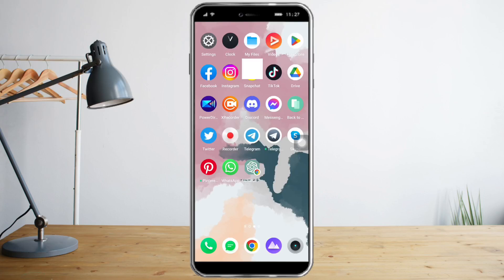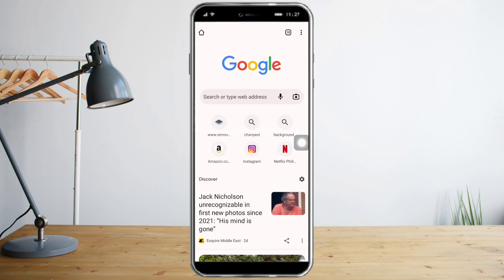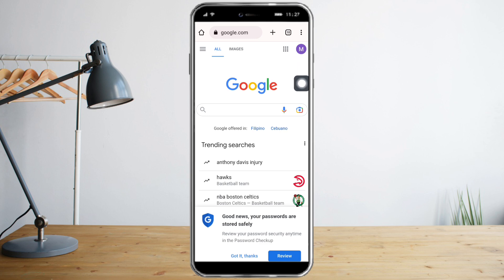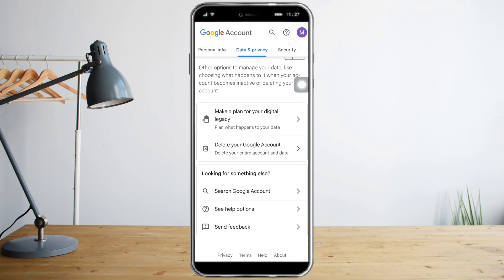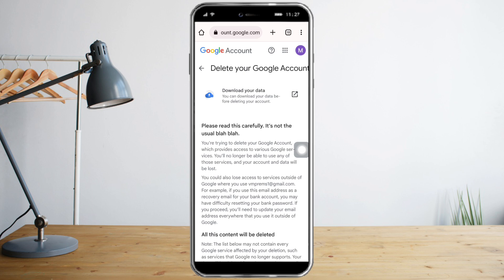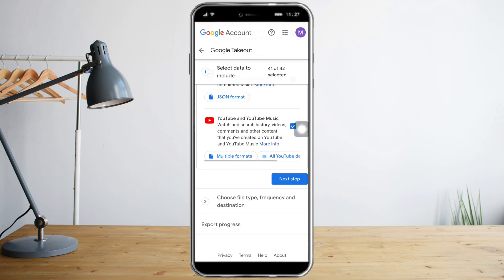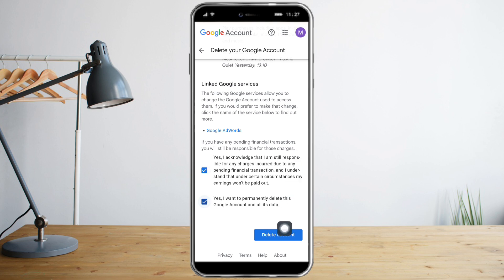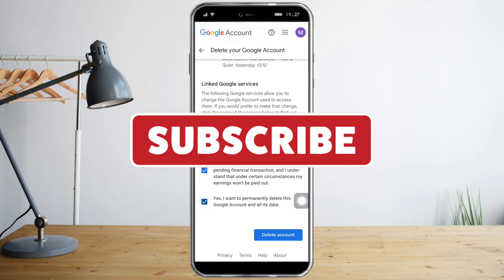How To Delete Google Account (2023)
In this video I'll show you How To Delete Google Account. The method is very simple and clearly described in the video. Follow all of the steps & you will know how to delete a Google Account.